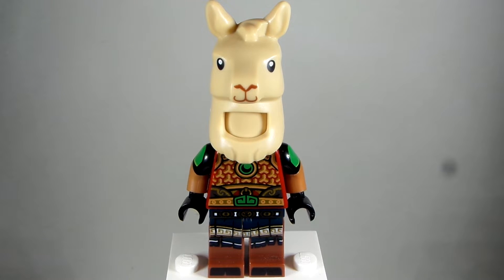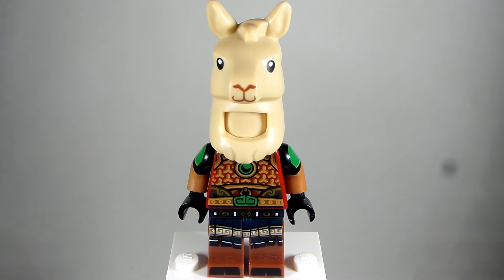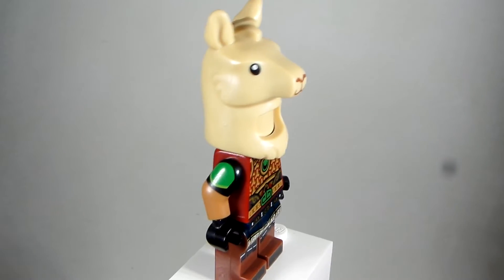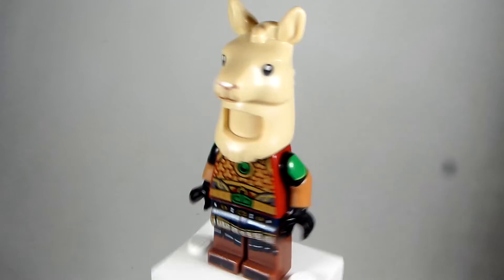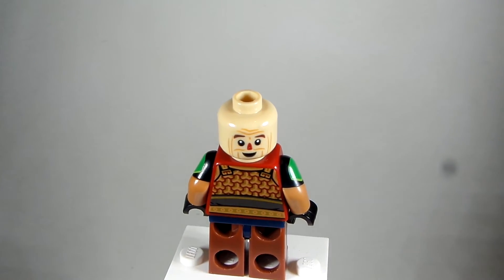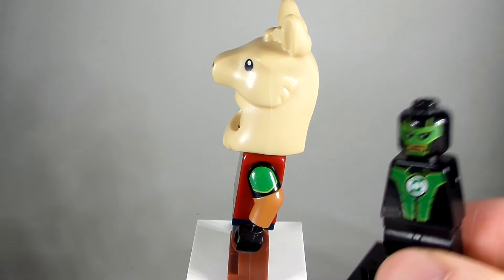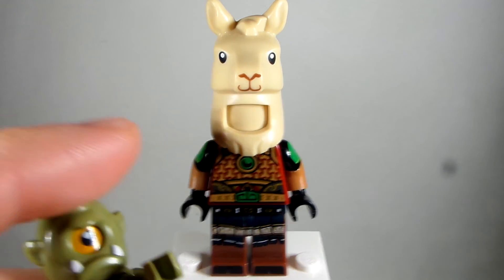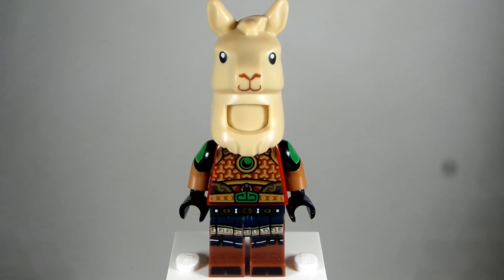How to Build Tawaret - From Moon Knight!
Today is a new custom in my Moon Knight custom series! This is my penultimate custom to go along with the 5th episode. Next week is the finale, which is a bummer but this show has been awesome! I wish I had a different piece for this custom, but I like my creativity. My friend thought it looked good, but was a bit prohibitive.